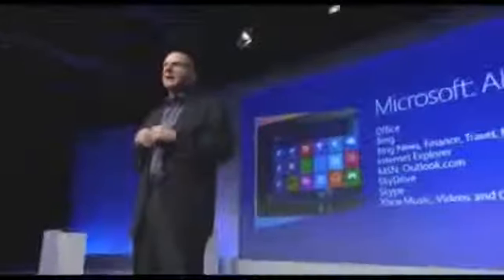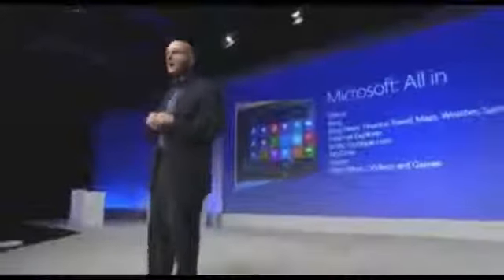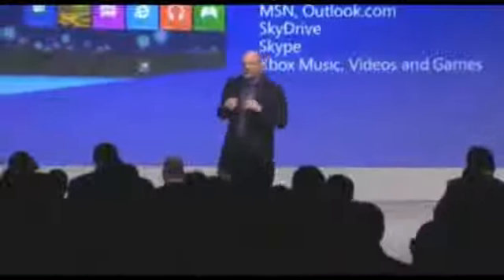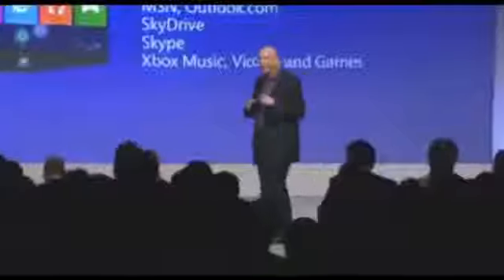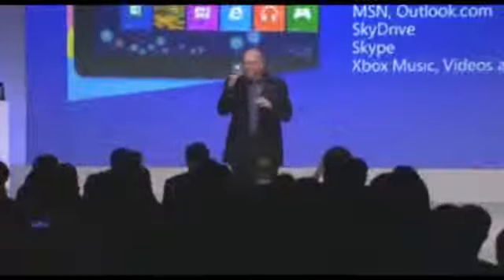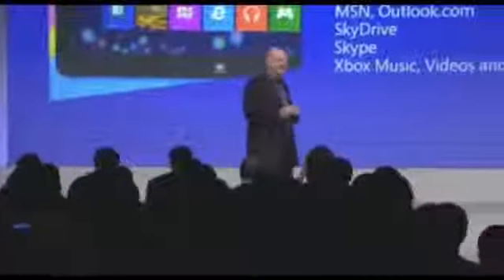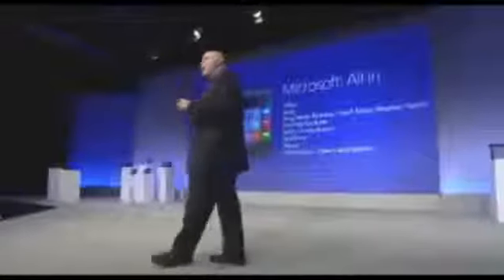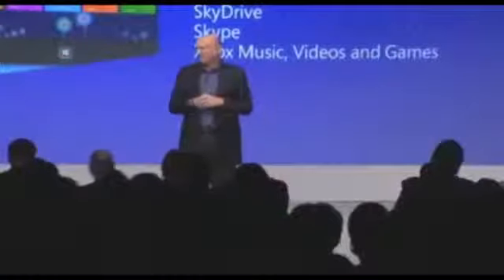Microsoft Launches Windows 8 Operating System Launch New Surface Tablet Compete Ipad Mini829